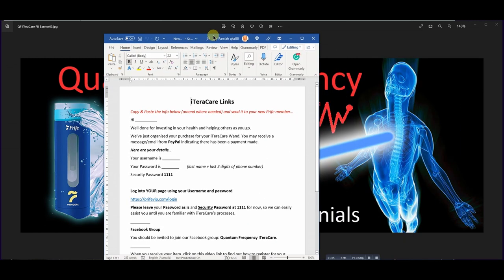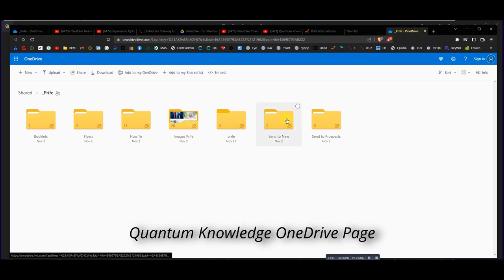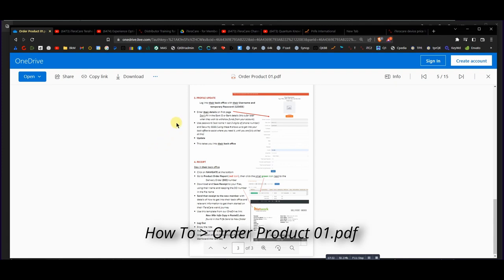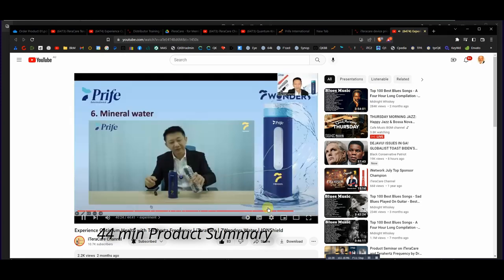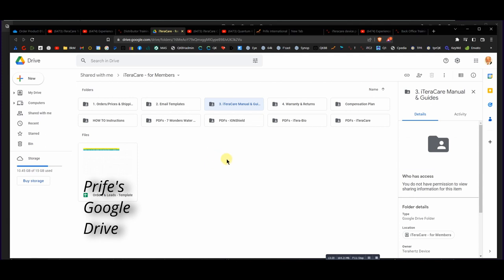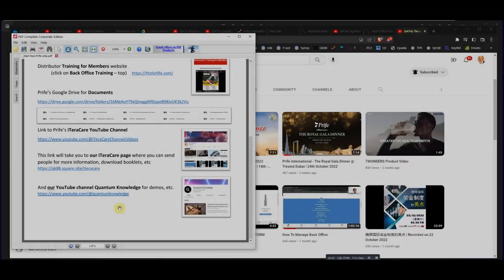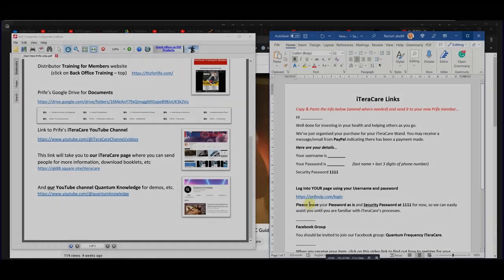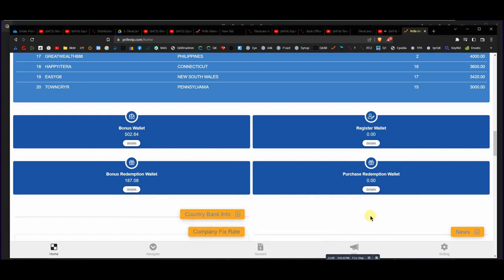iTeraCare Classic Wand ~ Where to Start? Guide to Videos Websites Training and Docs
Just received your Prife iTeraCare Classic Wand Device and don't know where to start? This is a common situation. We know this simple video with instructions will guide you thru your dilemma.

This channel is devoted to presenting empowering information about wellness, health, devices, supplements and protocols to enable you to live the best life possible. We present this information based on our 25 years of personal experience and observation. Visit our other YouTube channel for personal development and ascension from with (see below).

Ramiah & Shakti
Quantum Knowledge
Tamborine Mtn, Gold Coast, Qld Australia

~ our YouTube Channel (Quantum Force Meditations)
~ Release your own Stem Cells and get your MOJO back (qk.cerule.com)
"Since 1996, we're about assisting you to take responsibility for your happiness & health, whilst doing well financially ~ Quality of Life, Happiness, then Everything Else"